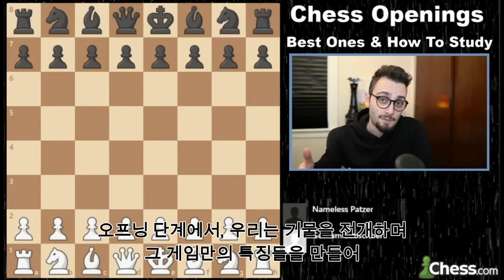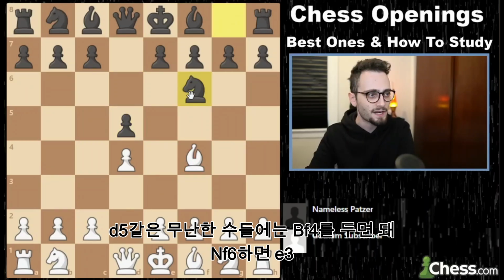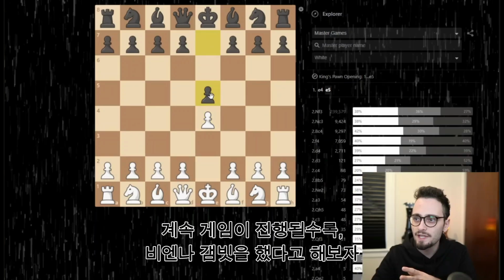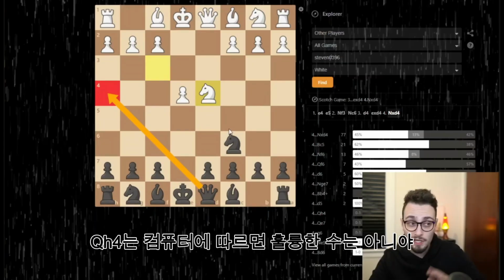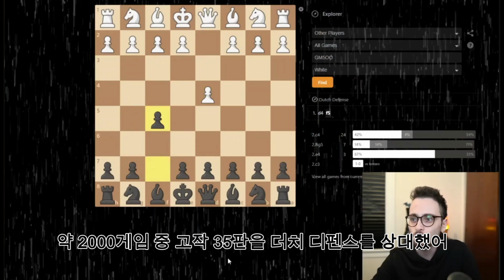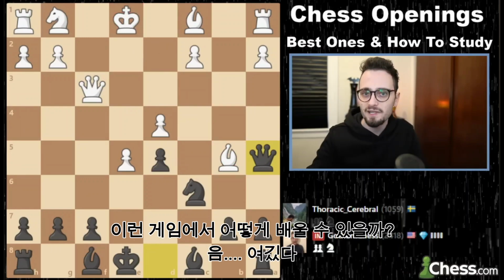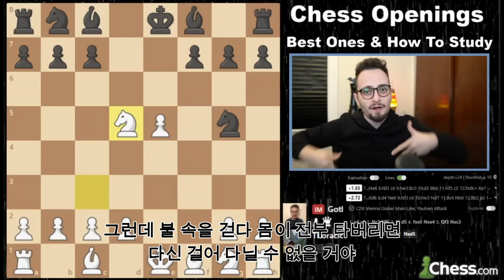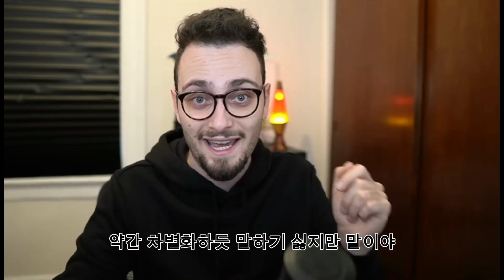[고담체스] 체스 오프닝 공부의 모든 것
수익창출 하지 않습니다